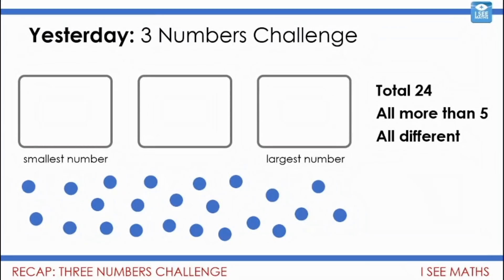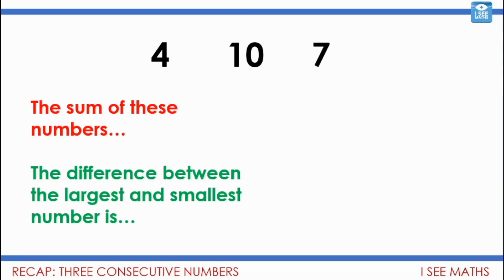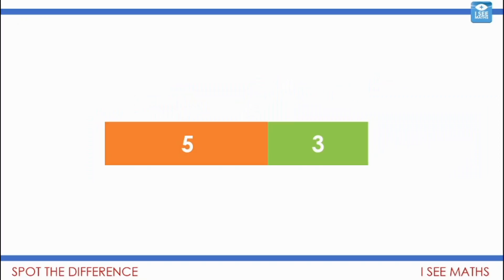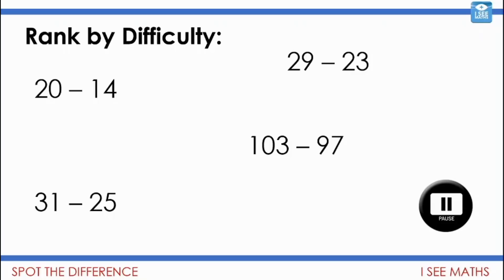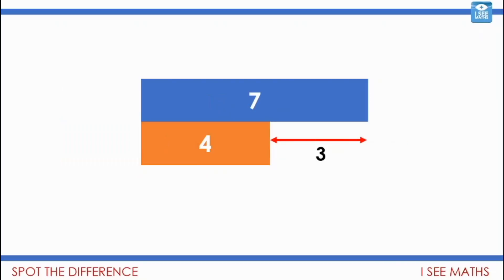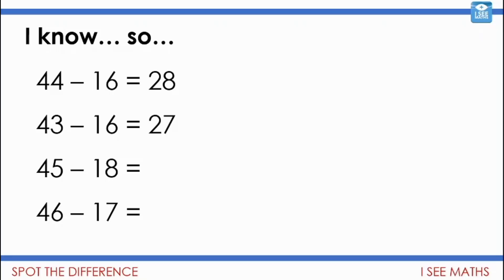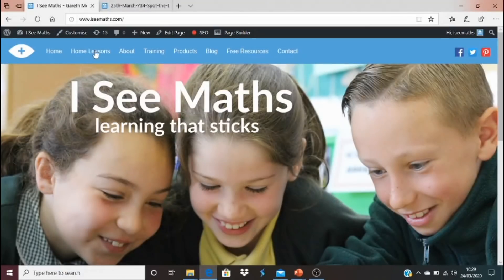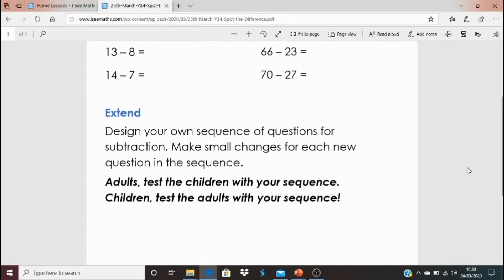Spot the Difference, Y3 & Y4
An exploration of subtraction as difference to build the calculation fluency of children in Y3 and Y4.